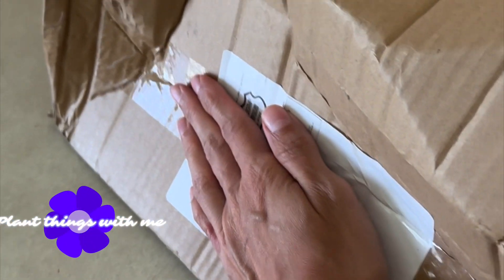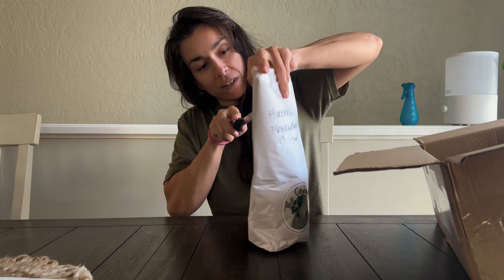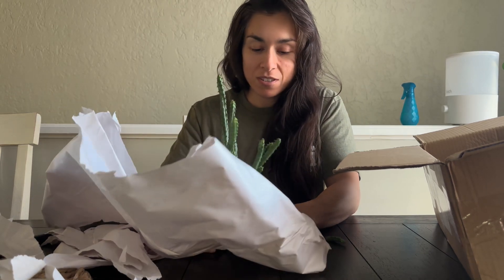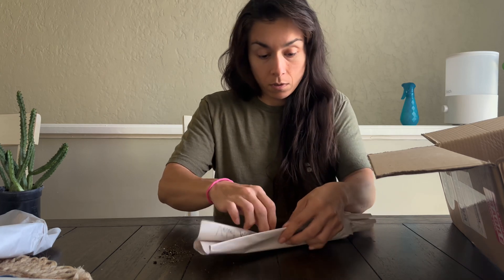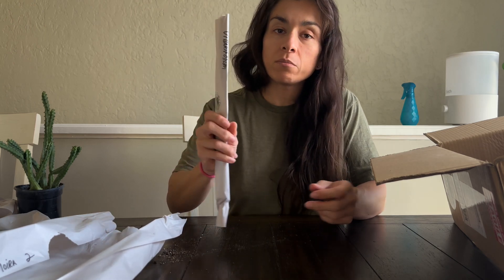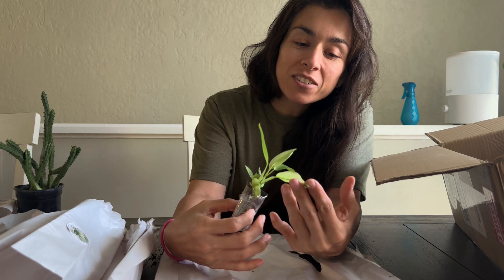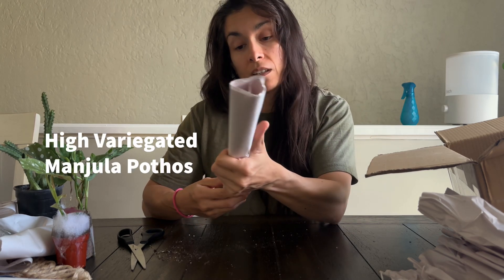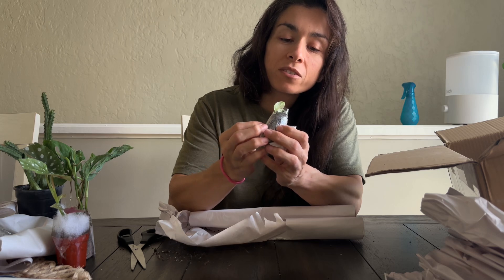Unboxing some new plant babies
I was trying to edit in a hurry today without glasses. I apologize if there are some errors in the video.

I wanted to share some plants I received in the mail today.